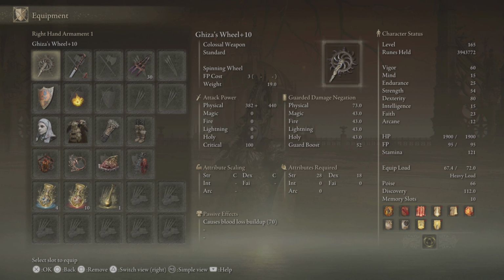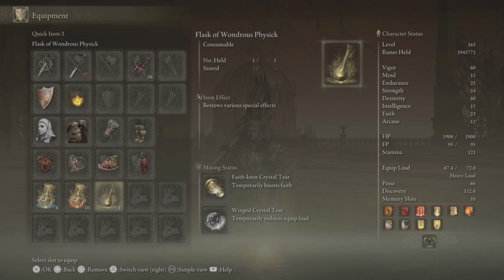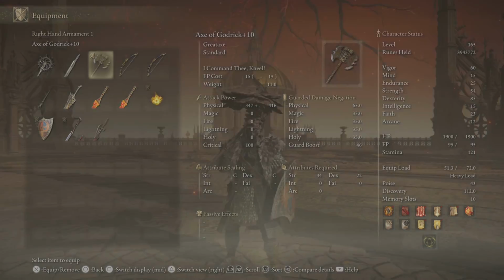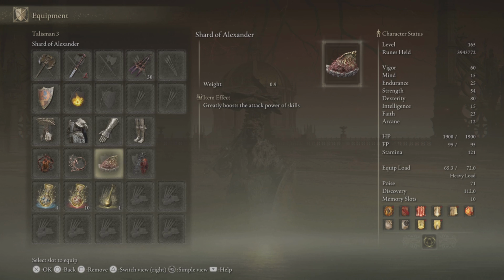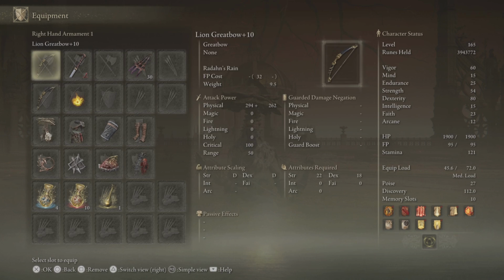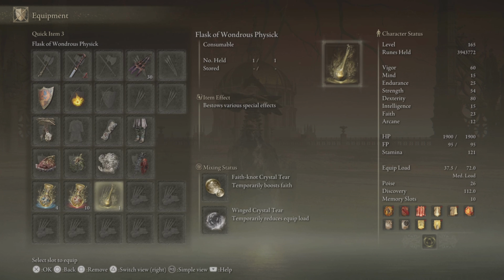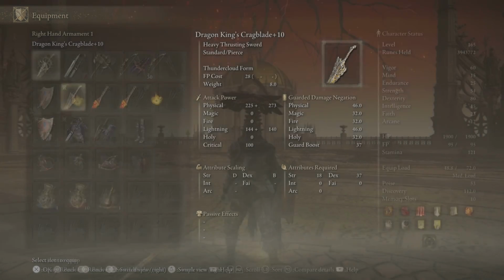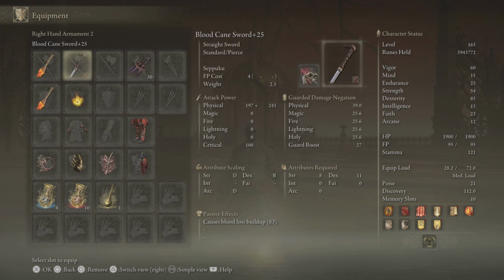7 UNDERRATED weapons that destroy endgame bosses in Elden Ring - Build at the end!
Everything here was done with the same stats on NG+. With this build I'm using a variety of quality weapons that scale well with strength and dexterity. I explain each setup at the end of the video. Hope you enjoy!

TIMESTAMPS:
00:00 Ghiza's Wheel vs. Malenia
00:46 Hand of Malenia vs. Fire Giant
01:21 Axe of Godrick vs. Godskin Duo
01:56 Lion Greatbow vs. Dragonlord Placidusax
02:38 Bolt of Gransax vs. Maliketh
02:58 Dragon King's Cragblade vs. Godfrey
03:35 Magma Blades vs. Radagon/Elden Beast
04:19 Build Explanation
08:09 Buff Explanation